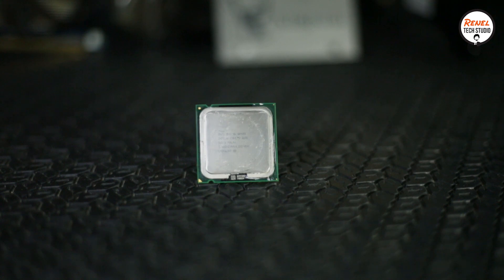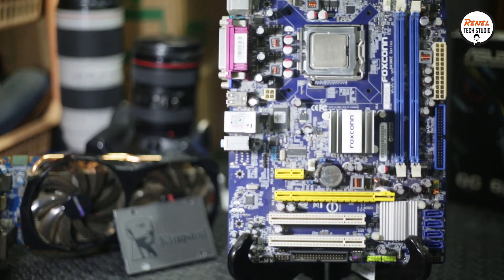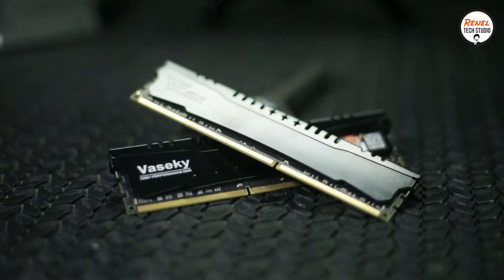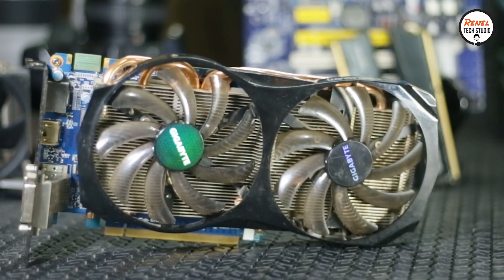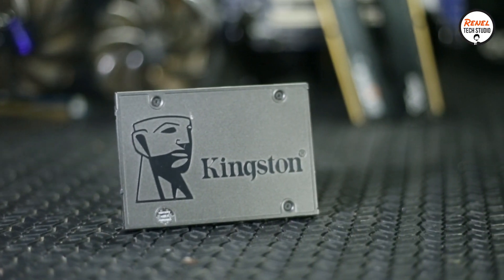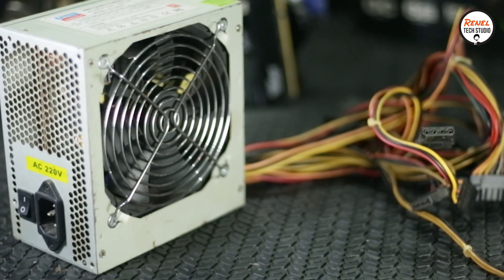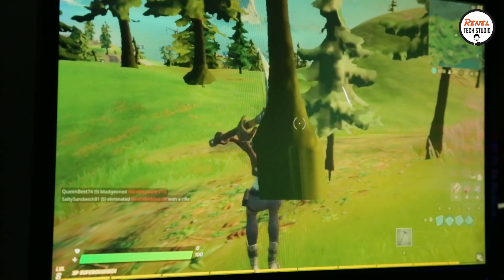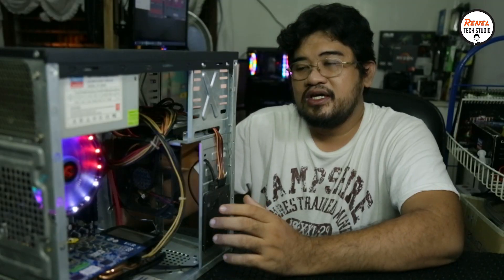Can a 10 year old PC. Usable in 2020?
This Video is a Review on an upgraded 10 years old PC, running in modern software & games.
I done some test and gaming benchmark to see its performance.

PC Specs:

Processor: INTEL Core2 Quad Q8400 @ 2.66ghz
Motherboard: Foxconn G41MXE
RAM: (2) Vaseky DDR3 4 Gigabytes @ 1333mhz
Graphics Card: Gigabyte Windforce GTX 660 W/ 2gigs of GDDR5 VRAM
SSD: Kingston A400 120 gb
Power Supply: 550 Watts Generic Power Supply from Power Choice

(I Forgot to Mention this in the Video, I put a 500 Gigabytes Hard Disk Drive from Toshiba to Store and Run Games)